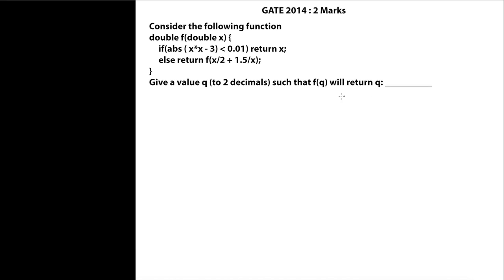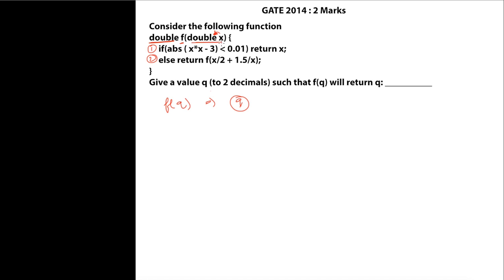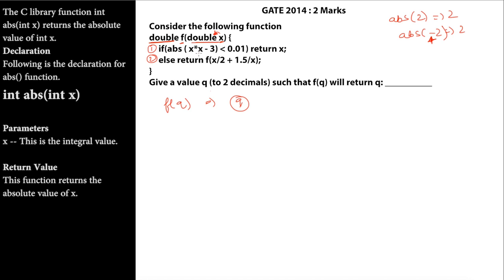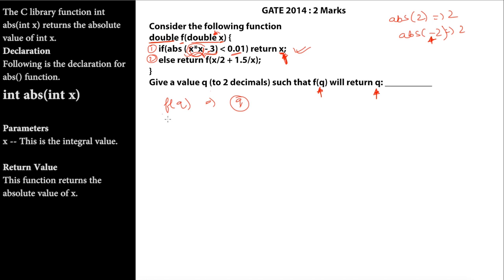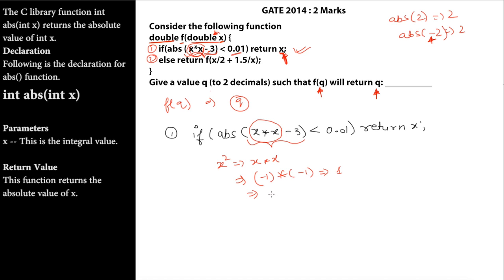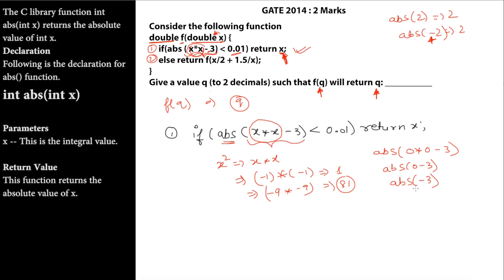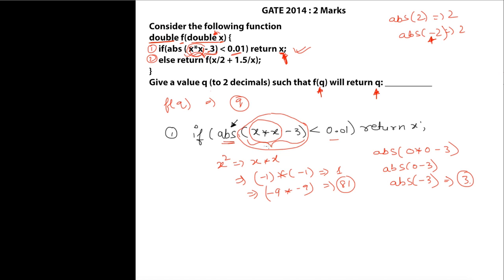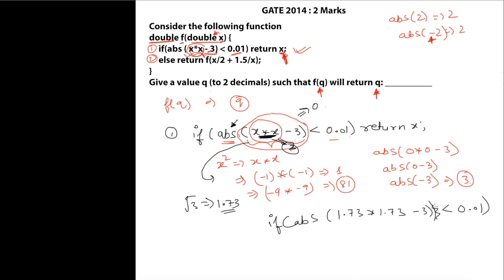C programming 48 gate 2014 Question on functions